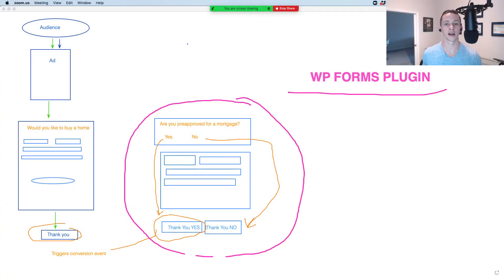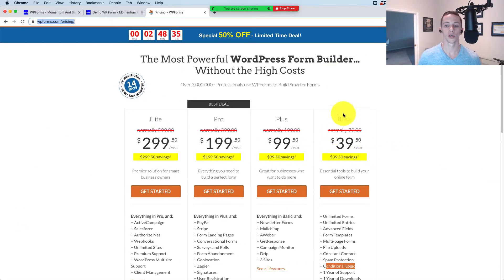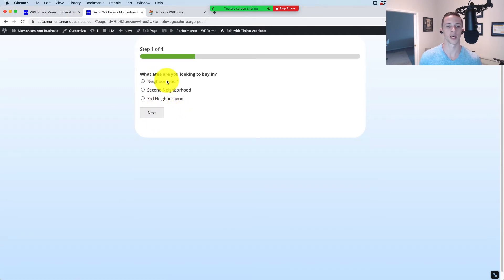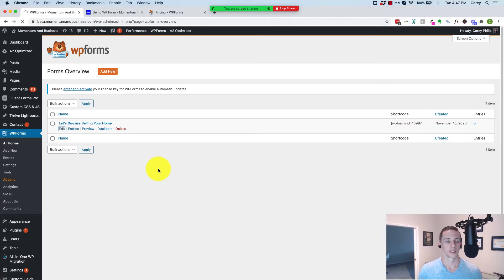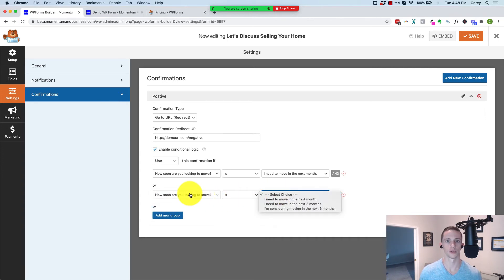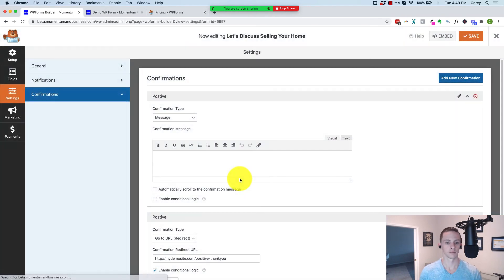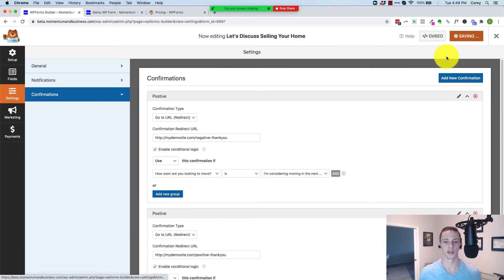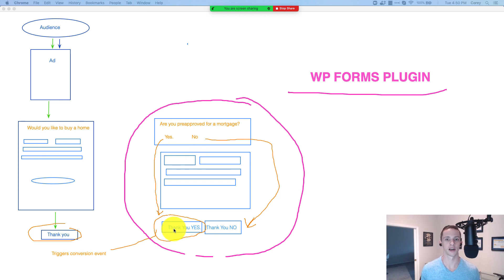How to Use WP Forms (plugin) Conditional Thank You To Improve Lead Quality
The WP Forms plugin has an awesome functionality that can be used to improve lead quality from any digital marketing advertising source with machine learning (basically Google PPC, & Facebook ads).  In this video I show you how to set the form up with this functionality.